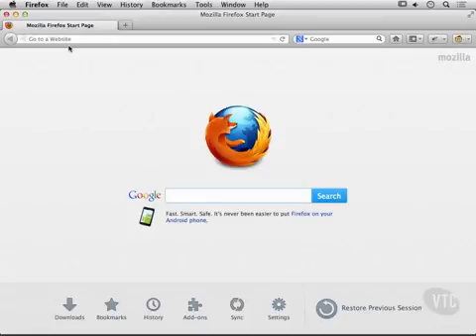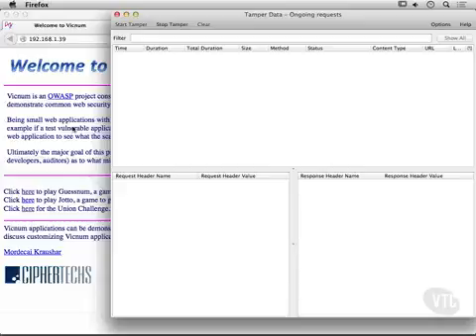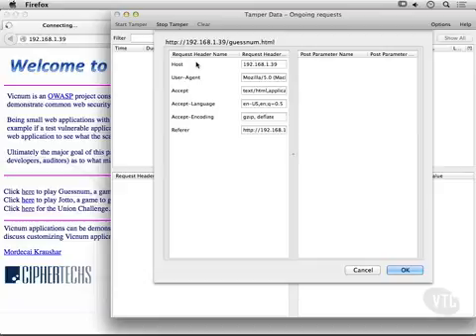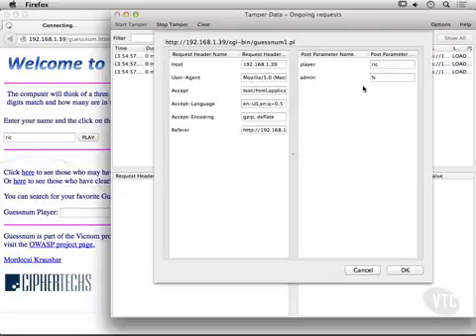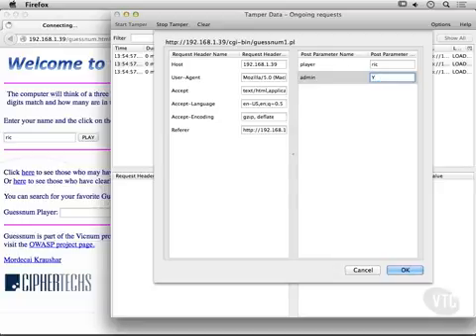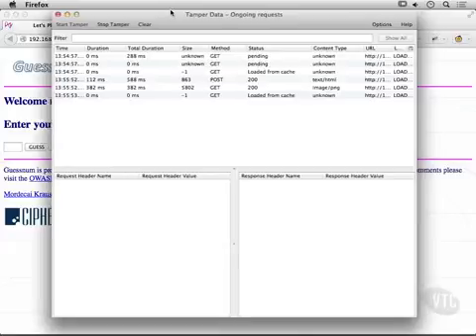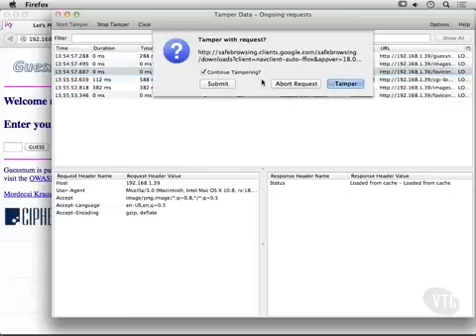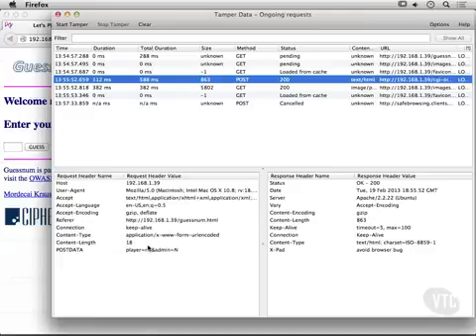How to tamper data basic 1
This video gives a brief introduction about how to tamper the data.